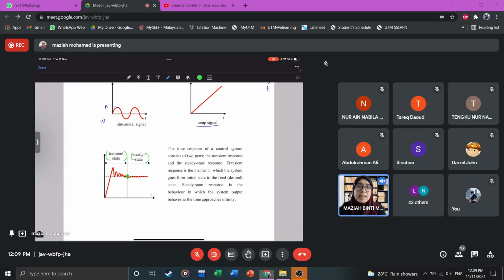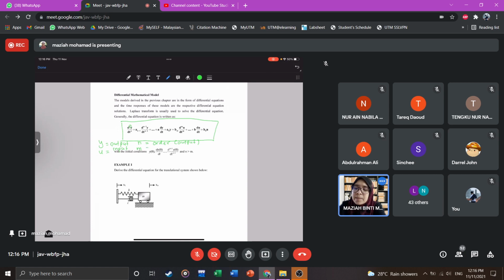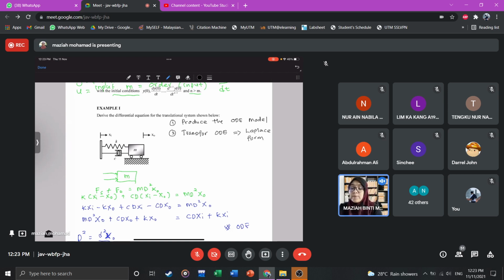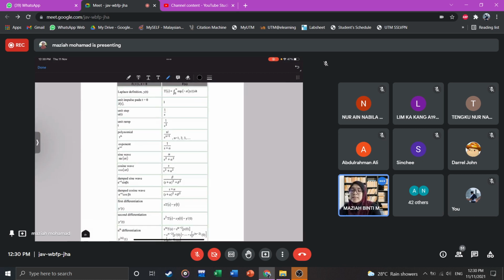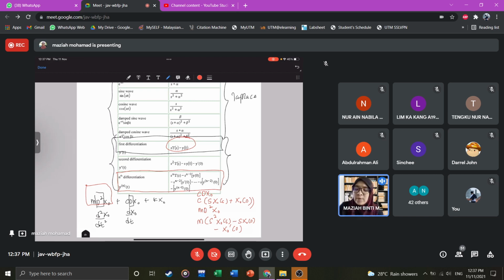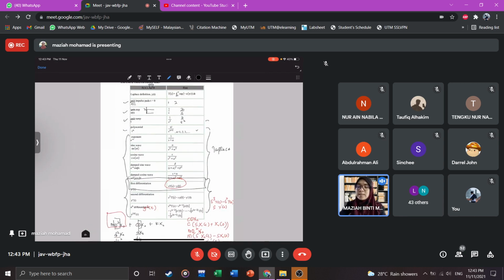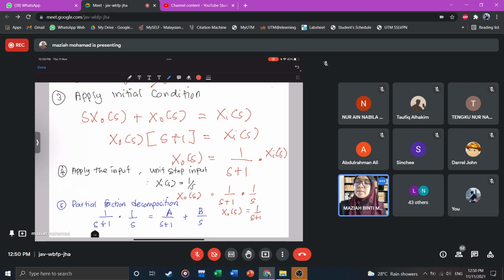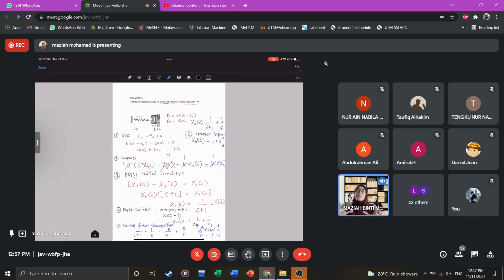Control Engineering (Week 4) - 11/11/2021